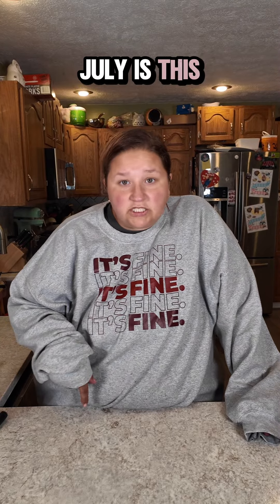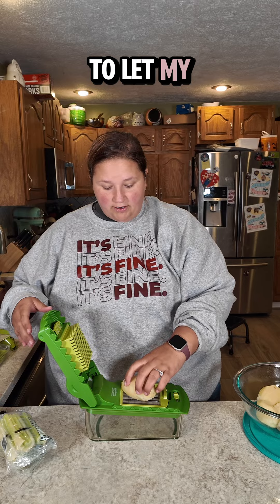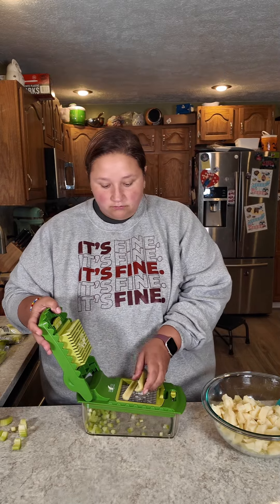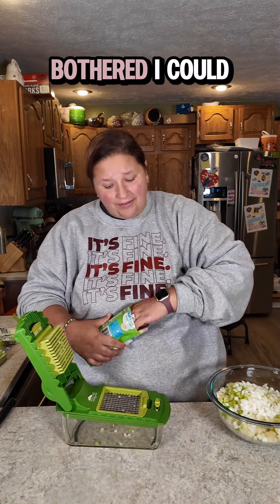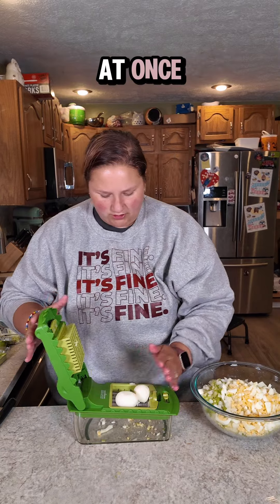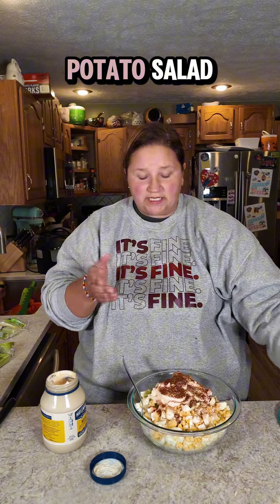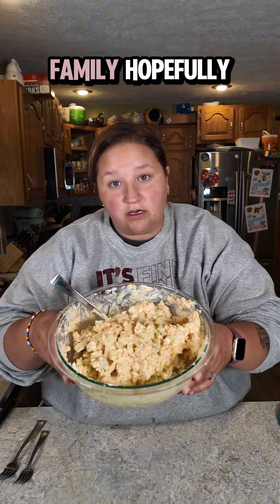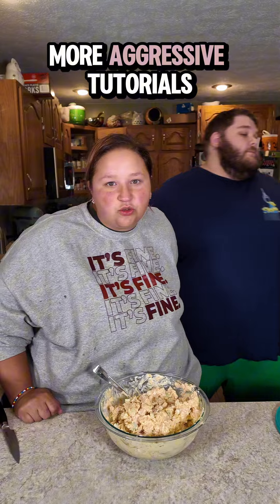AggressiveTutorials AggressiveTutorialLady AggressiveCookingShow AggressiveCookingTutorials